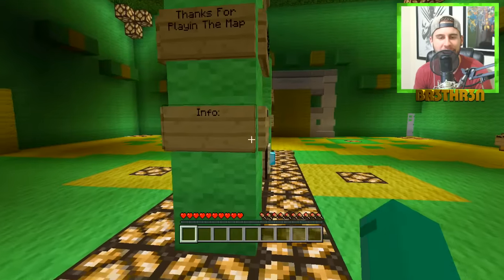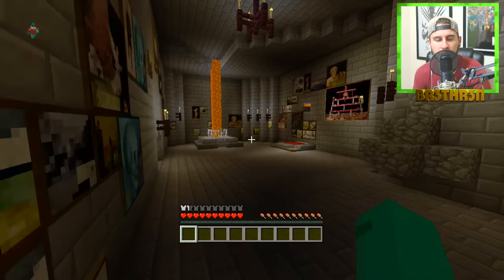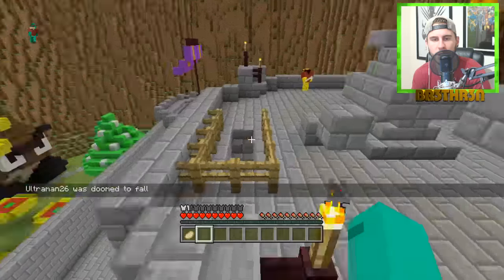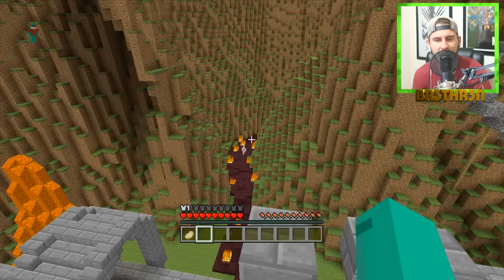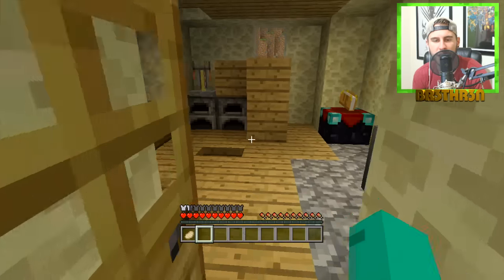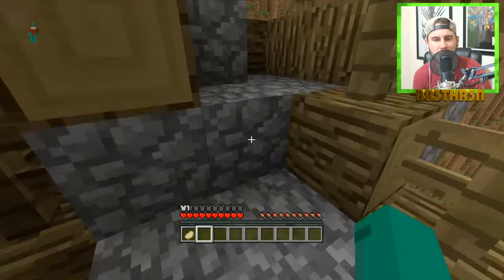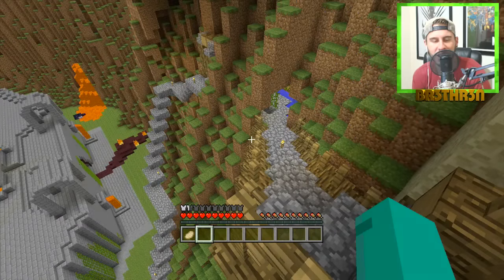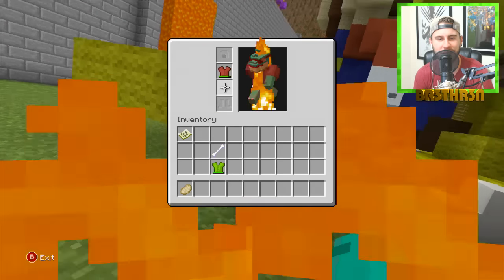Minecraft Xbox Hide and Seek - Koopa's Kingdom (Mario Bros)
Map Download -  coming soon

All music comes from youtube music library!

Hope you doods enjoy this Minecraft Xbox Tag (and/or) Minecraft xbox Hide and Seek Map, it was fun to play and I Hope you Enjoy it! I also upload minecraft xbox Hide and Seek, Minecraft xbox hunger games and more!